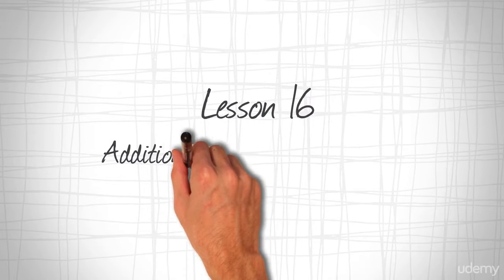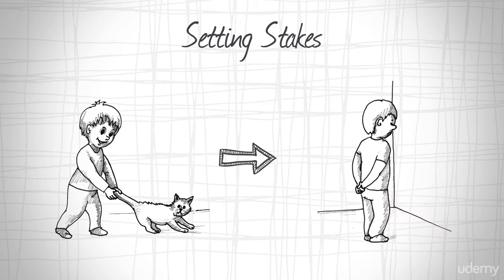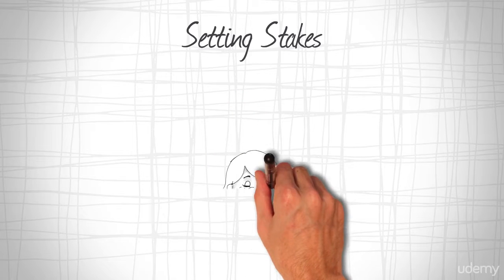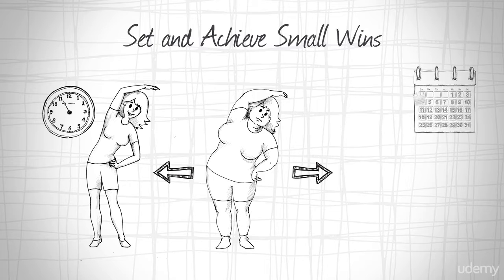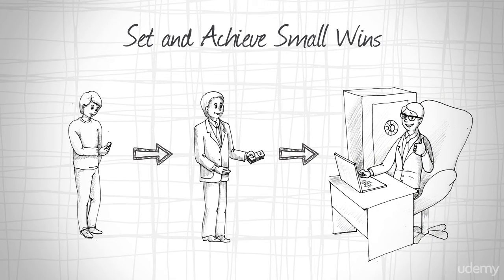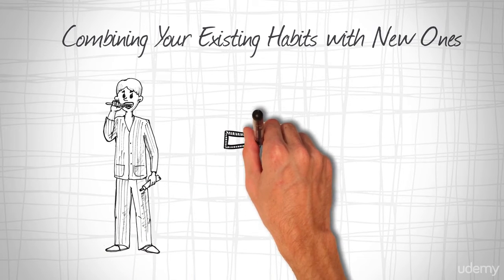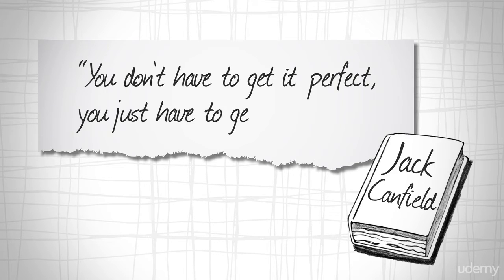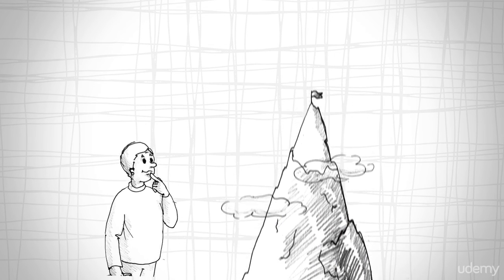How to Build Self Discipline : Lesson #16 - Additional Tips and Tricks to Stay Disciplined